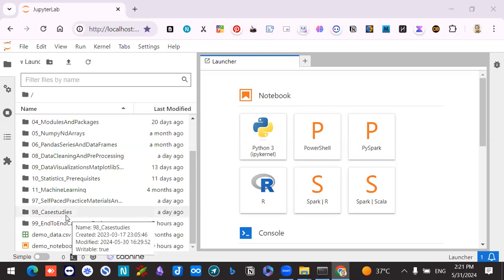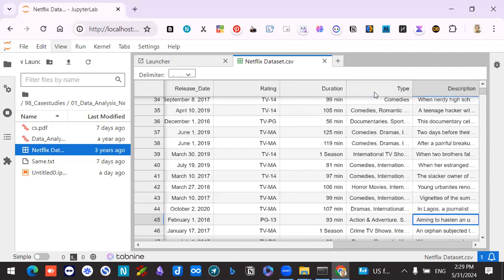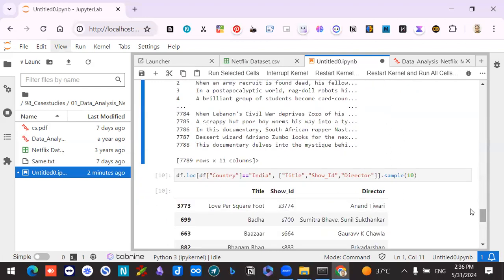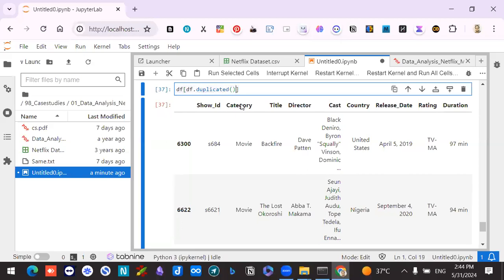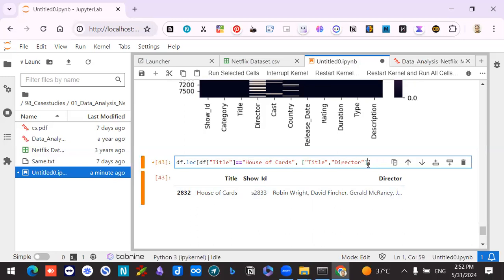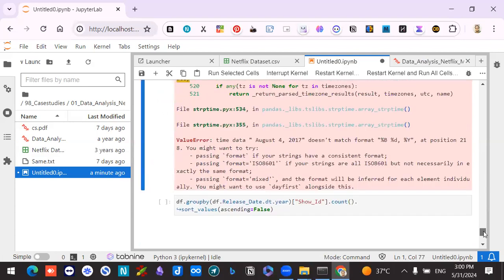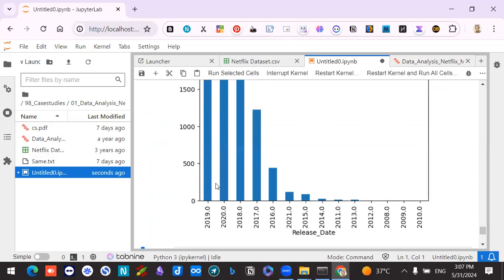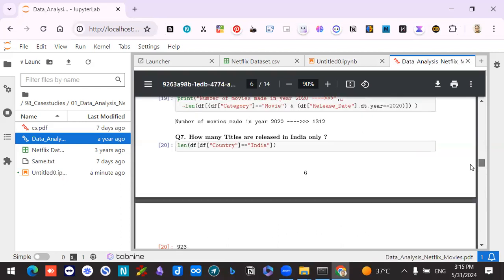Part 1 - Case Study - Data Analysis on Netflix | Data Analytics & Data Science with Python | Uplatz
| Part 1 - Case Study - Data Analysis on Netflix | Data Analytics & Data Science with Python dives deep into Netflix's dataset to explore and visualize data intricacies using Python. In this segment, we focus on handling null values and their implications, leveraging heat maps to provide a clear visual representation of data completeness.

By filtering and analyzing specific attributes like show titles, release dates, and ratings, we uncover significant insights and patterns. The use of Python libraries such as Pandas and Seaborn helps us transform raw data into meaningful visualizations, making it easier to identify trends and anomalies.

In our analysis, we also address how to manage and interpret data anomalies effectively. For instance, we explore the distribution of missing values across different columns and use heat maps to highlight areas with significant gaps. By filtering for specific movies or TV shows, we gain a focused understanding of data quality and content distribution. This hands-on case study demonstrates practical techniques in data cleaning and visualization, offering viewers actionable insights on how to handle and analyze complex datasets.

This segment focuses on extracting and interpreting insights from Netflix’s data, emphasizing release years, content uniqueness, and identifying duplicates. We utilize Python libraries like Pandas and NumPy to handle data efficiently, ensuring accurate counting and detection of anomalies. Through this case study, we explore patterns in content distribution and assess the integrity of Netflix’s dataset. The analysis aims to uncover trends and inform strategic decisions based on data-driven insights.